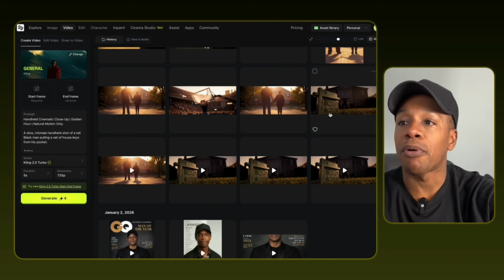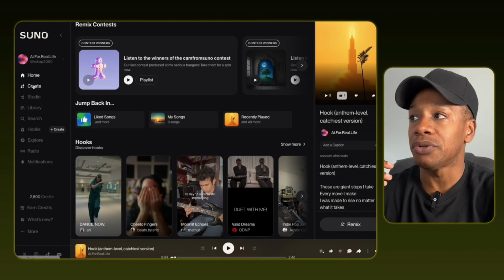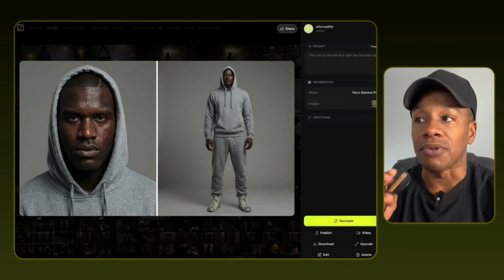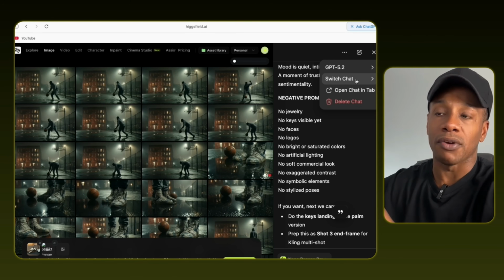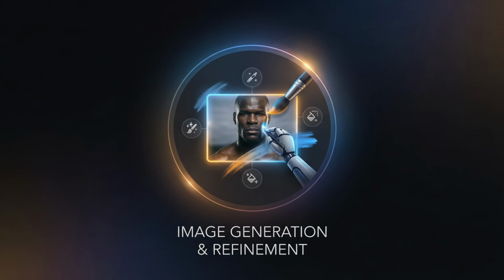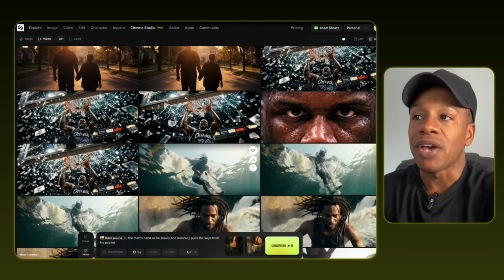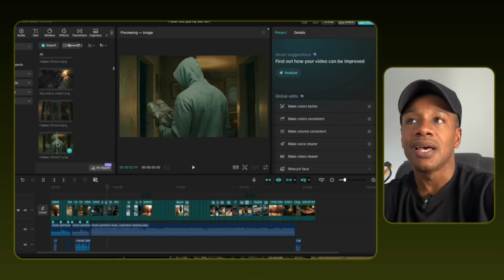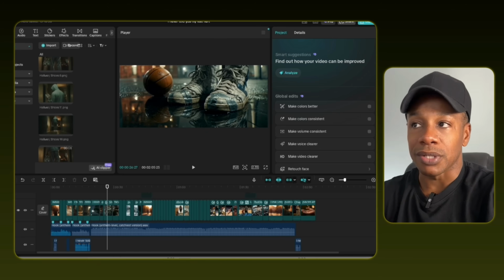The Reality of Making Cinematic AI Videos (My Workflow, Mistakes & Lessons) - Behind The Scenes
Making cinematic AI videos looks easy from the outside.
In reality, it’s messy, iterative, and full of small mistakes that can quietly break your project if you don’t catch them early.

In this video, I take you behind the scenes of a real project and walk through the exact story-driven AI video workflow I use — what worked, where things drifted, and the lessons I learned along the way.

This is not a polished course demo.
It’s the real process, distilled.

The guide includes:

The complete 11-step workflow

Detailed explanations for each phase

Example prompts for characters, scenes, storyboards, images, and video

Notes on where drift happens and how to prevent it

Tools and models I actually use at each step

My Story-Driven AI Video Workflow

This project follows a structured but flexible framework designed specifically for cinematic, story-driven AI videos:

The Idea – Finding the emotional core and story

Music First – Using music as the emotional timeline

Hero Character Lock – Creating a pose sheet to prevent character drift

Scenes & Coverage – Locking environments before generating

9-Frame Storyboarding – Fast exploration without commitment

Image Generation & Refinement – Re-anchoring and preventing drift

Video Generation – Choosing the right models and managing motion

Editing to Music – Letting rhythm guide pacing and story

Narration Pass – When and how narration actually helps

Sound Design – Grounding AI visuals in realism

Final Polish – Color, grain, continuity, and cohesion

I also talk about:

Common AI video mistakes beginners make

Why character and scene locking matters more than tools

How drift sneaks in during storyboarding and refinement

Why no single AI model is “the best” for everything

How I use ChatGPT and Gemini as creative partners, not shortcuts

Creators new to AI video filmmaking

Anyone struggling with inconsistency or visual drift

Filmmakers exploring cinematic AI workflows

Creators who want structure without killing creativity

People tired of tool hype and looking for real process

Tools Mentioned

Higgsfield

(Exact tools matter less than understanding when to explore vs. when to lock decisions.)

Final Note

This workflow will evolve.
The tools will change.
The structure is what keeps everything from falling apart.

If you want the full framework with prompts and examples so you don’t have to rewatch the video, grab the PDF guide below.